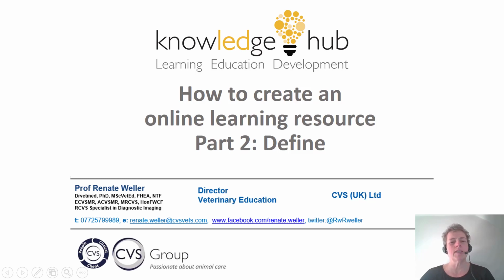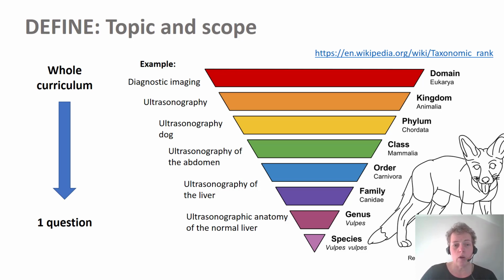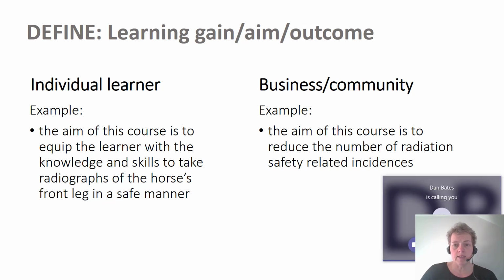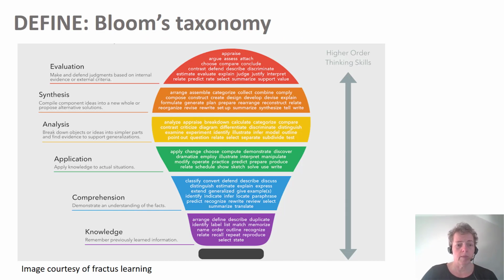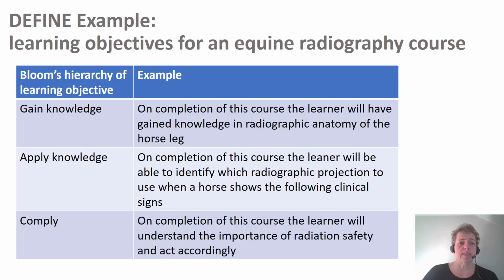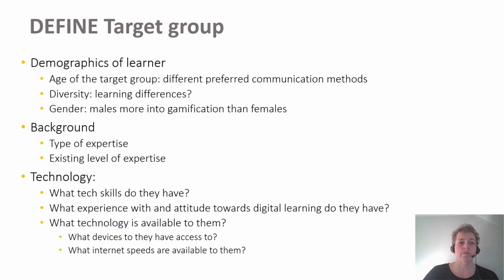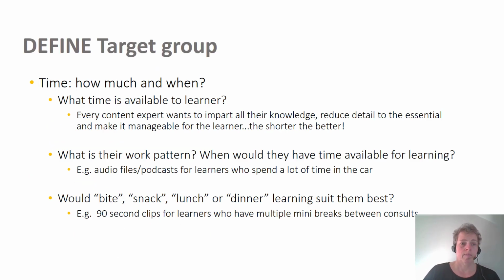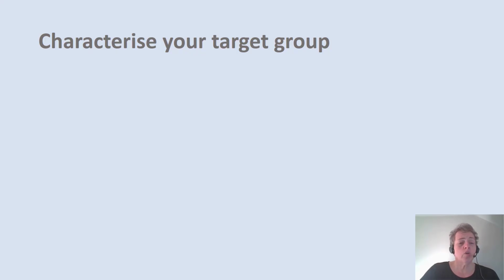How to create an online learning resource - Part 2 DEFINITION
In the second installment of this interactive webinar the participants will learn how to define the

o  topic and scope of the learning resource they want to create
o  overall learning outcome/gain the participant would like to achieve
o  learning objectives
o  target audience